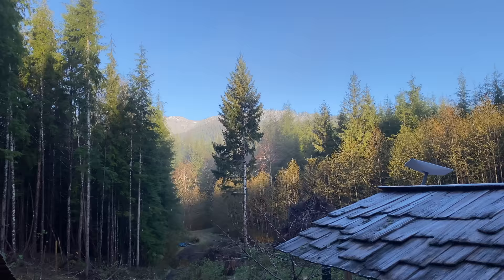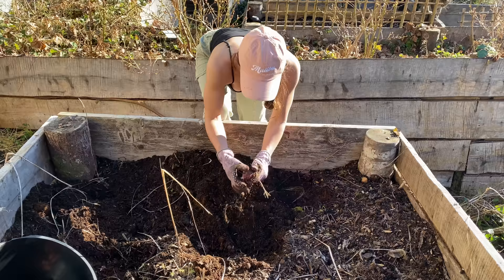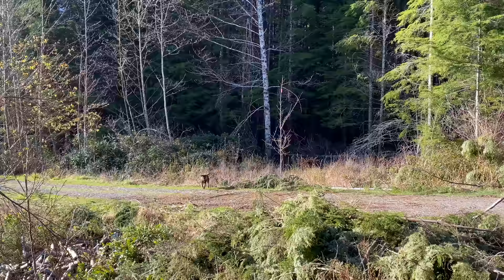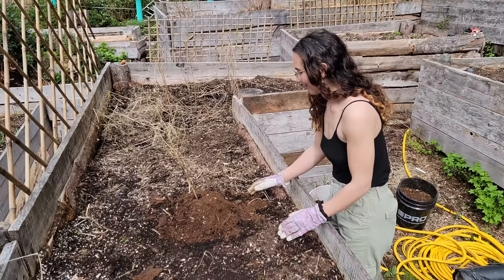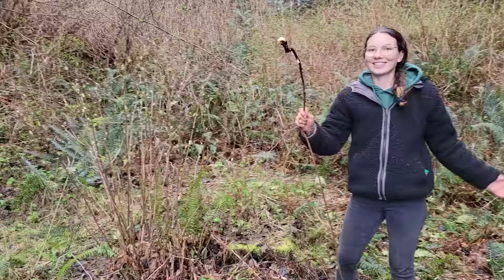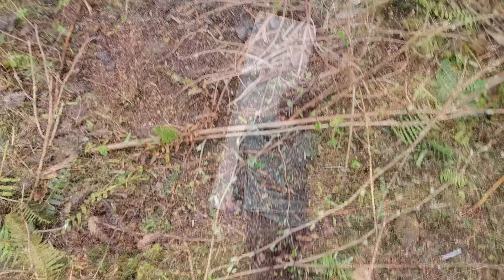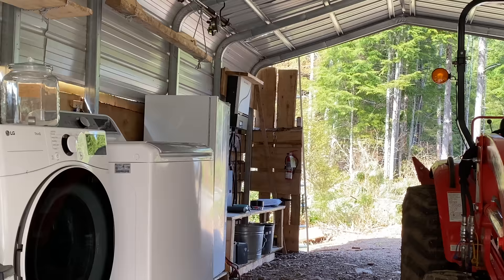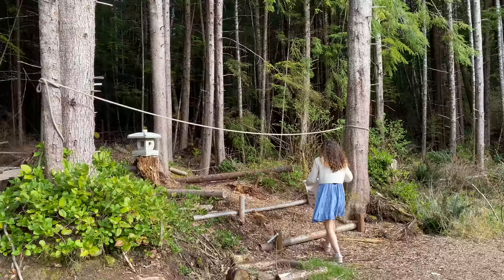LIVING OFF GRID in JAKE & NICOLLE'S YURT | NEW CHAPTER🌻 | OUR FIRST OWN GARDEN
Another week is over, living off the grid in the middle of the forest 🌲
Finally spring has arrived🌸
We're totally into gardening and we'll built a greenhouse soon!